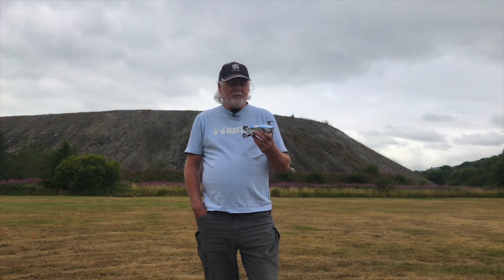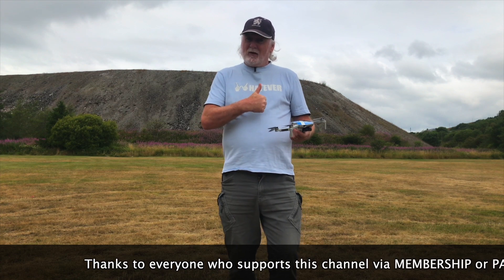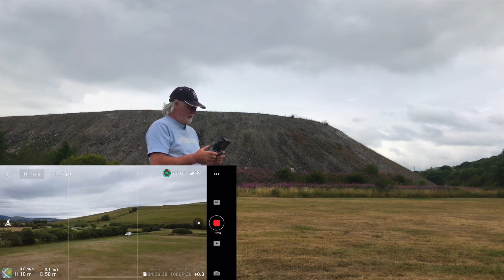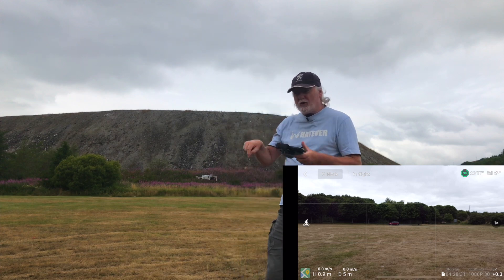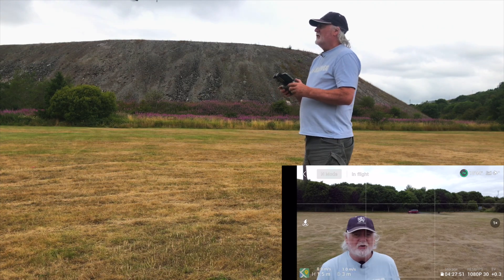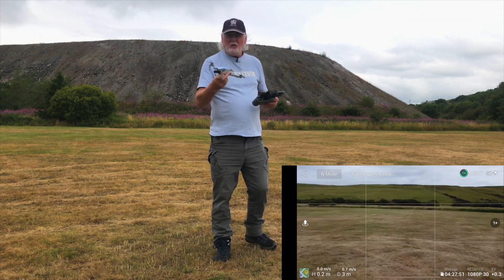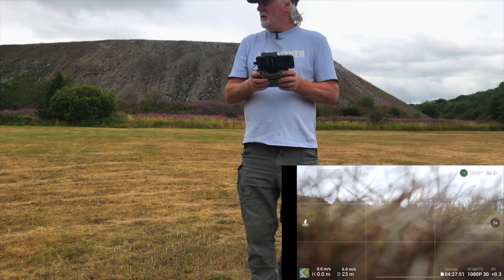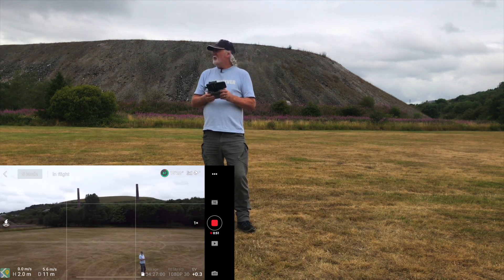DJI Mini 2 Has Collision Detection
The DJI mini 2 has built-in Collision Detection. This Collision Detection in the DJI Mini 2 will prevent Collisions and Detect approaching ground to give a warning of a ground crash. This video about the Collision Detection feature on the DJI mini 2 will help you to keep your DJI mini 2 safe and avoid crashes using the built-in Collision Detection feature.
PRODUCTS USED IN THIS VIDEO
✅ SUN HOOD
►ULANZI STROBE
►CREE STROBE: STROBES